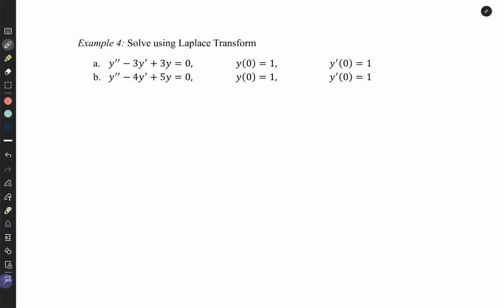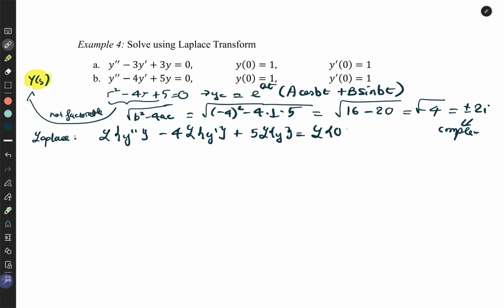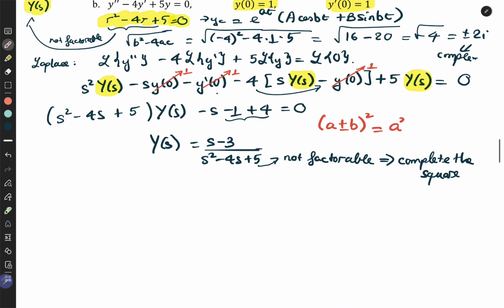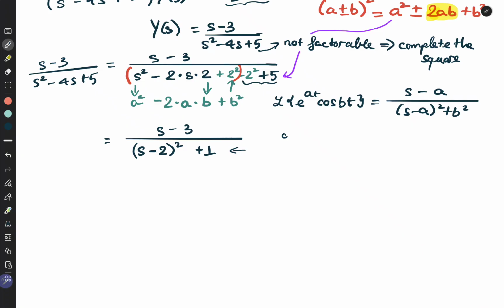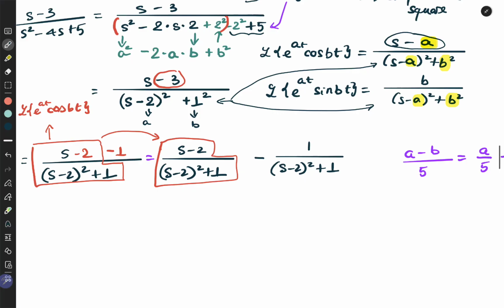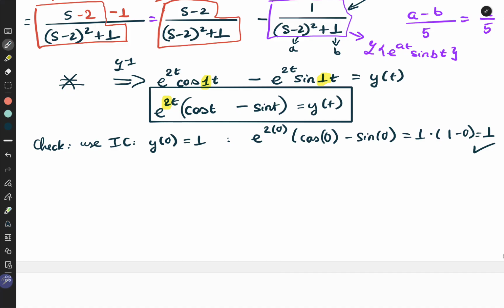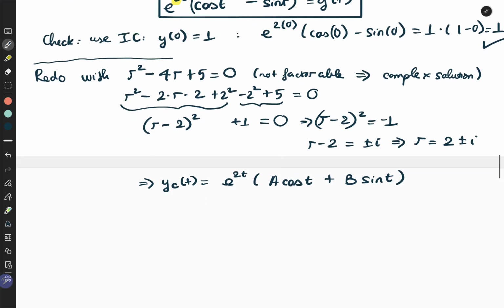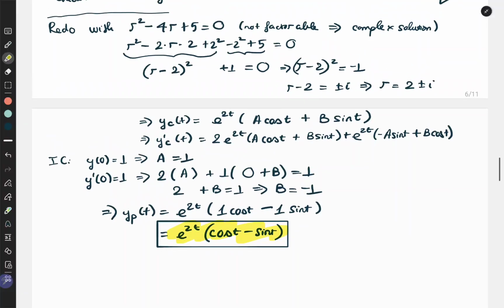Solving second order DE using Laplace Example 4.b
Laplace when it involves completing the square technique